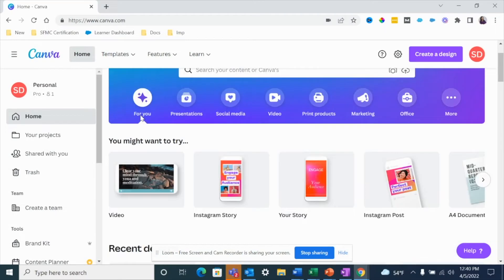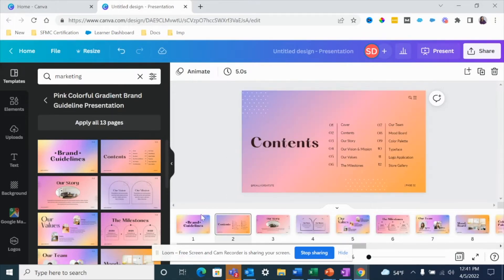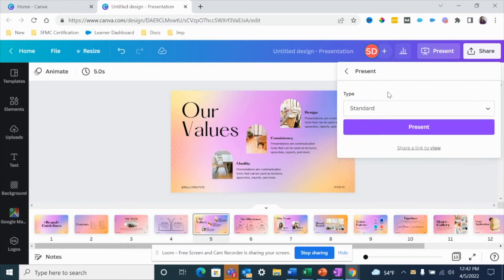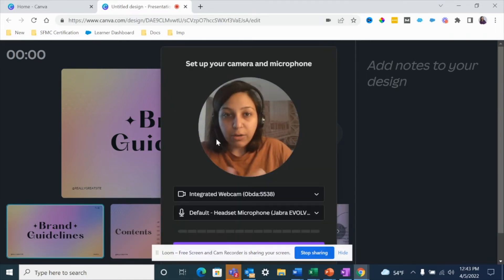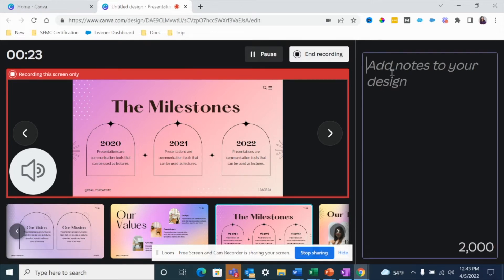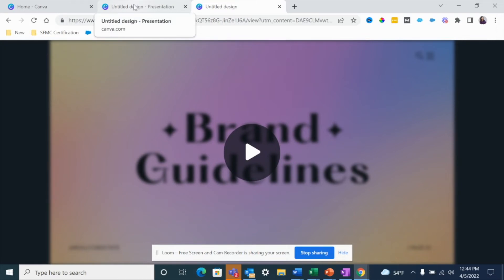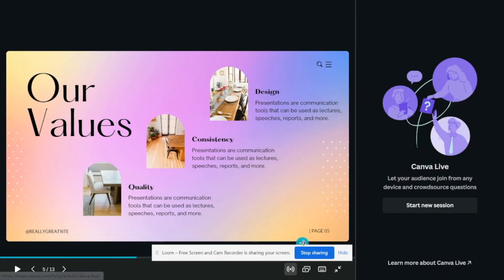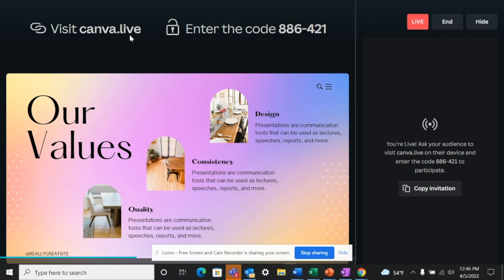Record Your Screen With Canva | Canva Present and Record Feature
In this video, I show you how to record your screen using Canva. You can use this feature to present and record workshops/ webinars or masterclasses directly in Canva. You can also Canva live along with the Canva present and record feature to run live training and masterclasses.